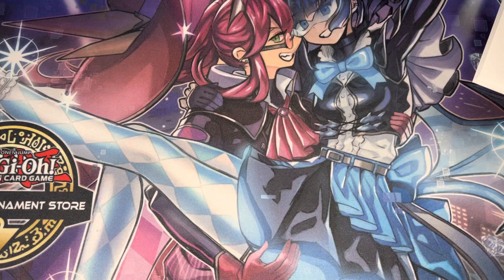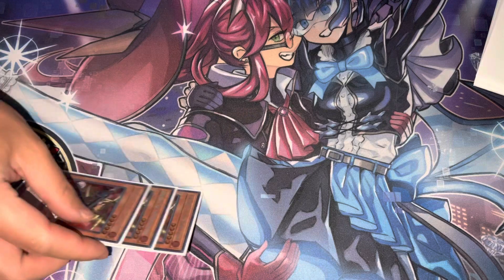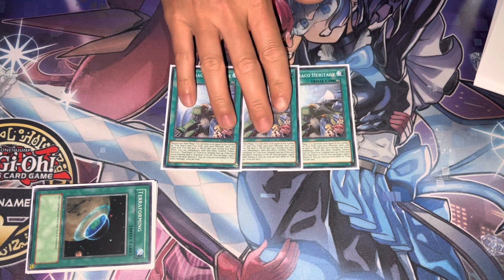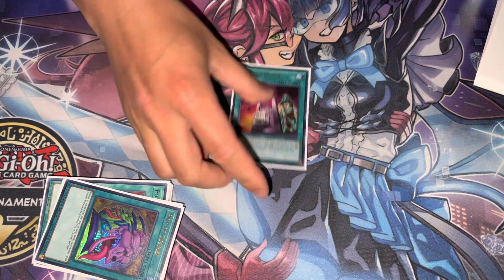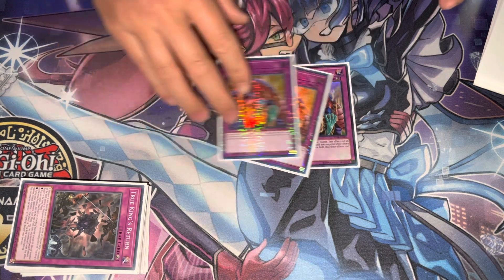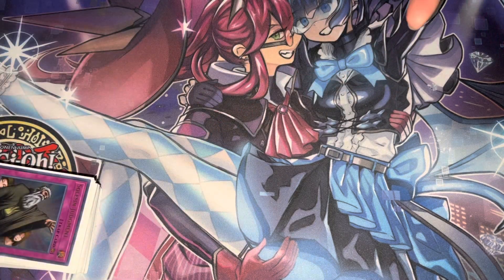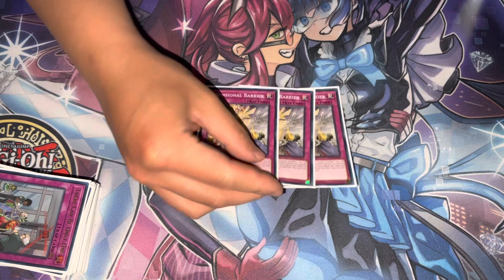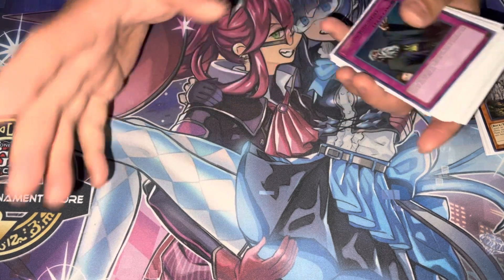Yugioh True Draco monarchs erupt deck profile updated May 2022 Banlist